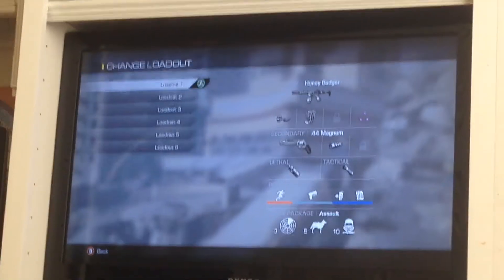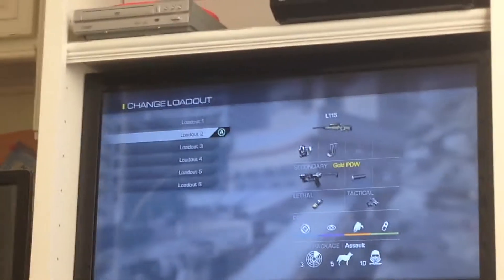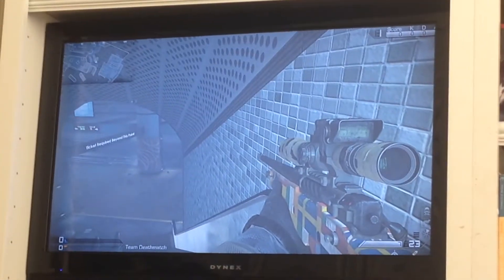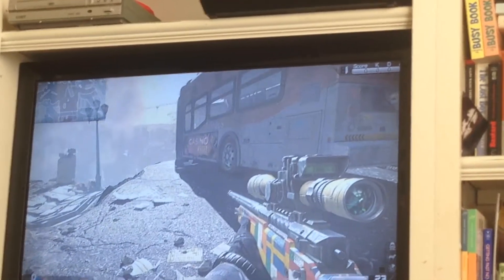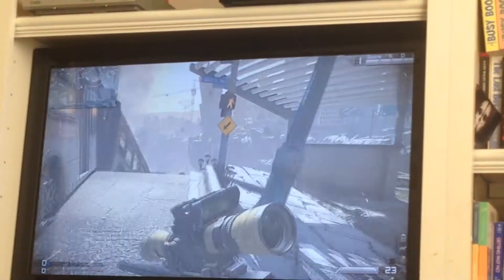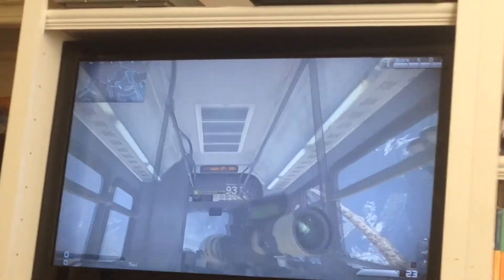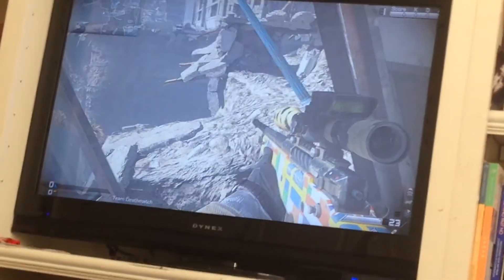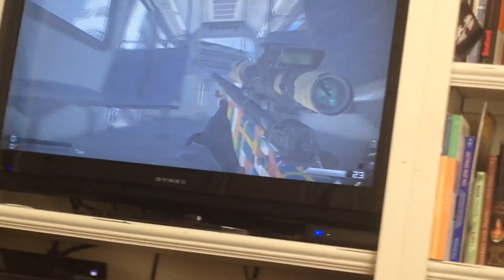Chasm infected spots cod ghosts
Two amazing spots in infected chasm in cod ghosts.